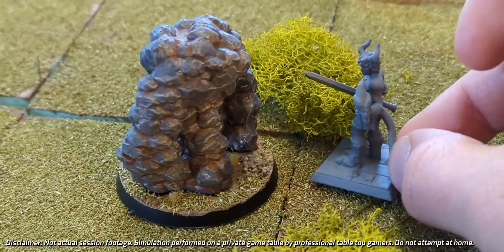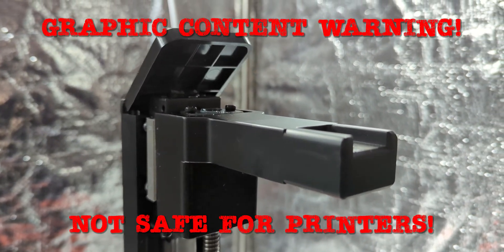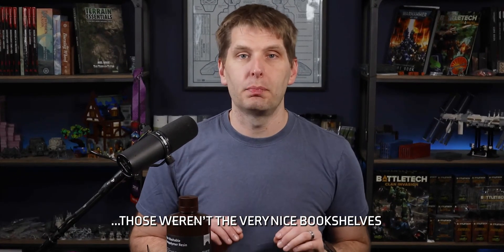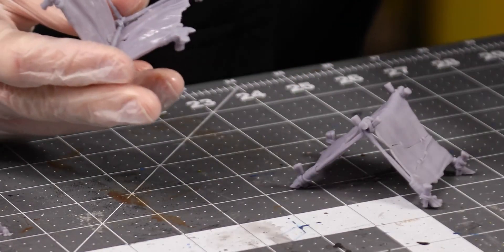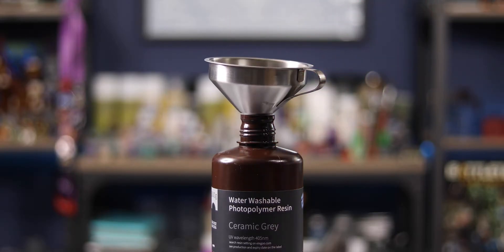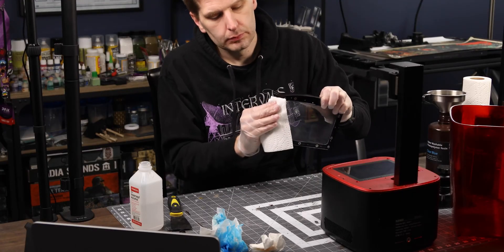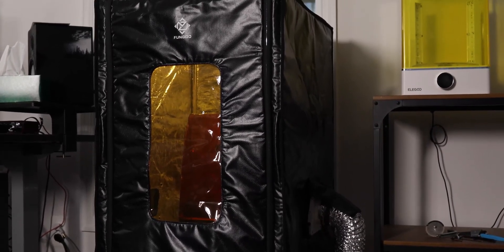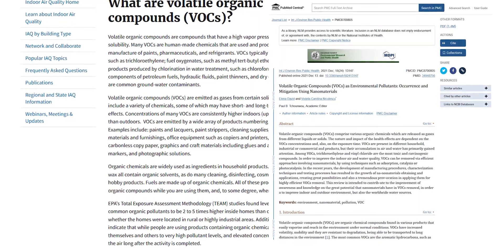More 3D Printer Mistakes I Made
I've come out of my cave once more to tell you about some major fails on my part - old and new - with my Elegoo Mars 3 Resin 3D Printer. Hopefully I can teach you how to avoid making them yourself.

- Elegoo Mars 3 (I'm hard on it, but I do love the print quality)
- Elegoo Curing and Cleaning Bundle
- Elegoo Water Washable Resin
- Steel Funnel
- 3D Printer Enclosure
You can check out the full list of equipment I use

Chapters:
00:00 - Intro
00:36 - How High will that Platform Go?
01:09 - Gotta Drain those Hollow Prints
02:30 - Don't Forget to Store your Resin
03:38 - Spin that Model Right Round
04:38 - That Smell (and VOCs)
06:05 - Outro